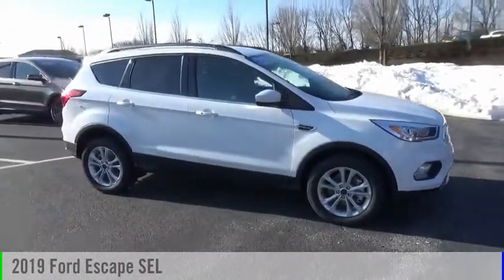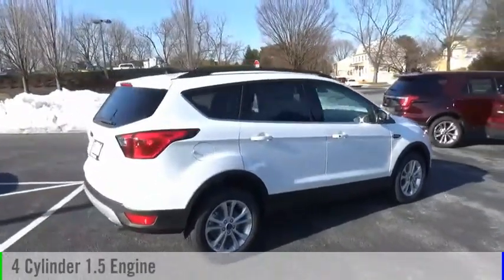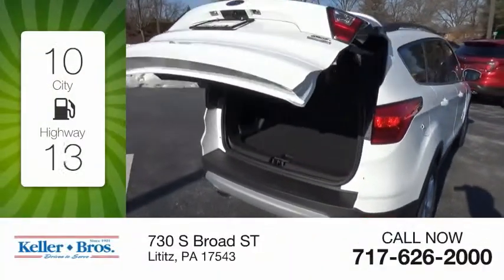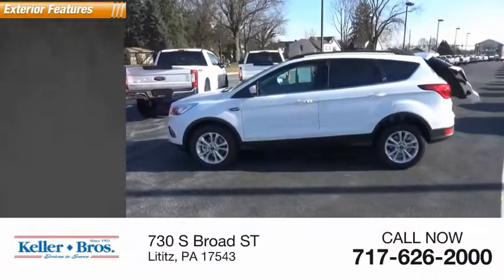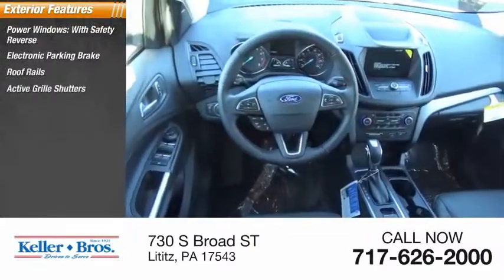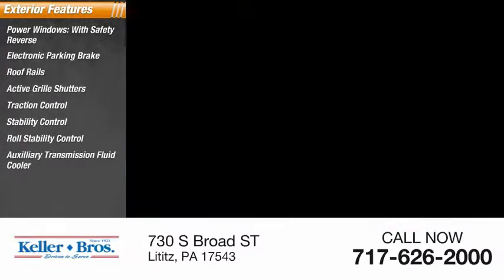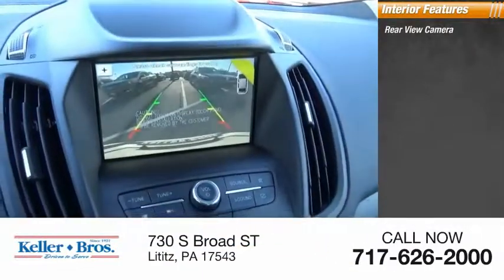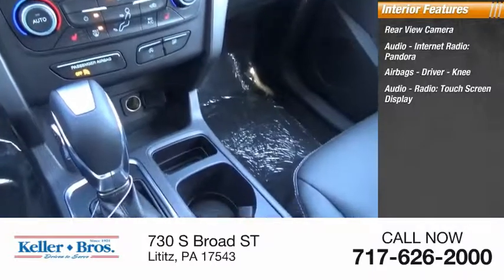2019 Ford Escape Lititz PA 16726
2019 Ford Escape SEL